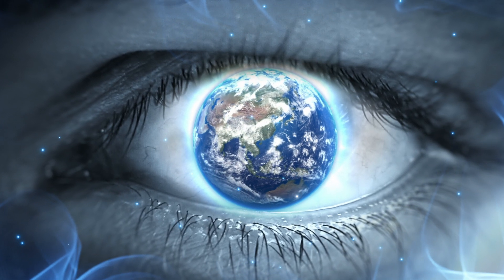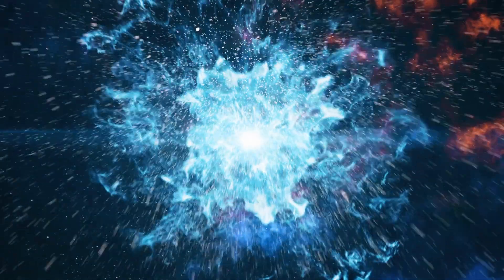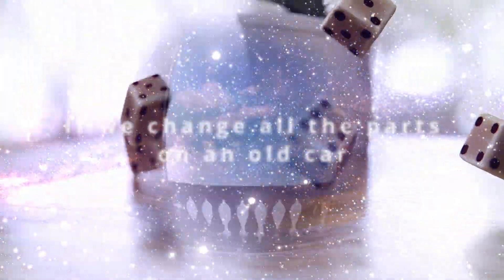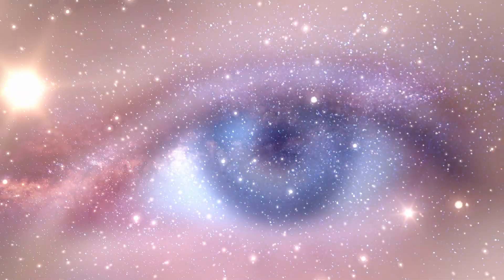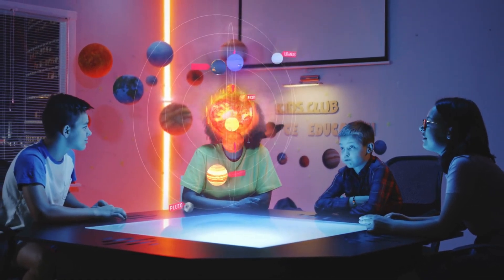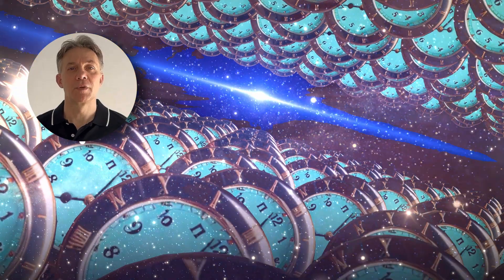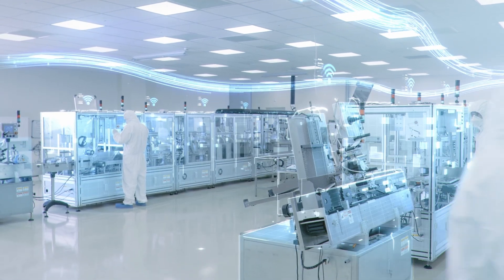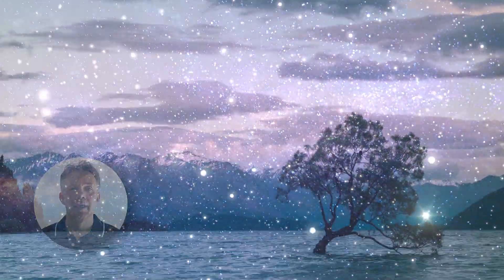Teleportation and the famous Paradox of the Boat of Theseus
If I could choose anything right now, even with all the possibilities that a teleportation device offers, such as traveling around the world or through space without worrying about time or money, I would still hesitate to choose it. Why? Well, despite being fascinating, teleportation could be extremely dangerous.

Now, let's talk about something that messes with our perception of reality, the Paradox of the Boat of Theseus. If a boat has all its parts changed, is it still the same boat? And if we apply this idea to teleportation, would we still be the same person after being taken apart and reassembled somewhere else?

This dilemma is not new and it leads us to question what really defines our identity. Is it our memories and experiences? What if technology advanced to the point where we could teleport, but in the process only a copy of us arrived at the destination, would we still be us?

In the 1980s, experiments with quantum particles showed that they can be intertwined in such a way that a change in one affects the other instantaneously, even over immense distances. This challenged the notion that nothing can move faster than light and paved the way for the idea of teleporting information.

Since then, scientists have managed to teleport particles and even photons into space, using quantum repeaters to prevent them from getting lost. These discoveries not only fascinate for their implications for quantum communication and computing but also for their future promise of perhaps one day teleporting human beings.

So while teleportation still seems like something out of science fiction, scientific advances are slowly making parts of this idea a reality. But that begs the question: if teleportation became possible, would you risk using it?

And where would you like to go if teleportation were safe and feasible today?